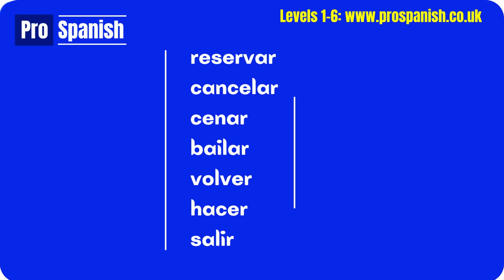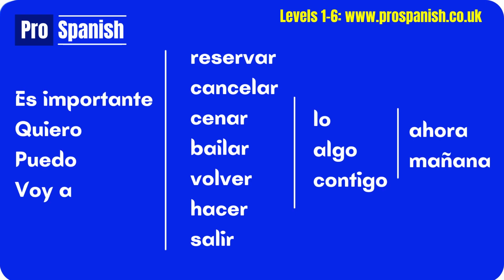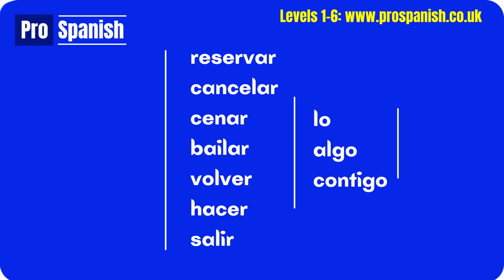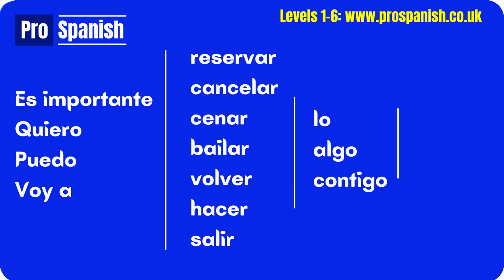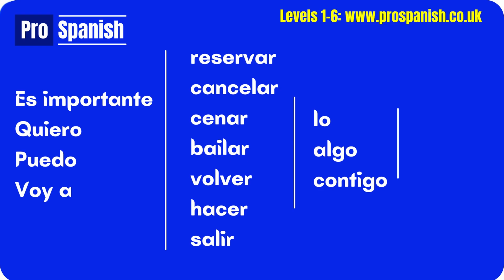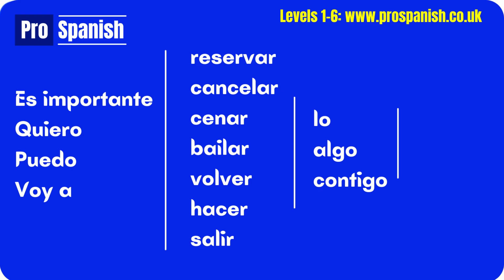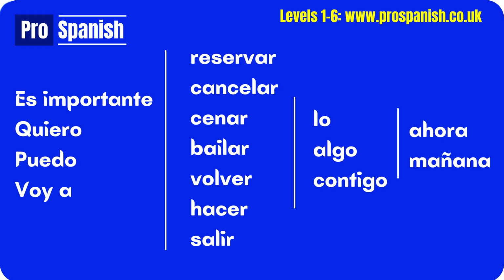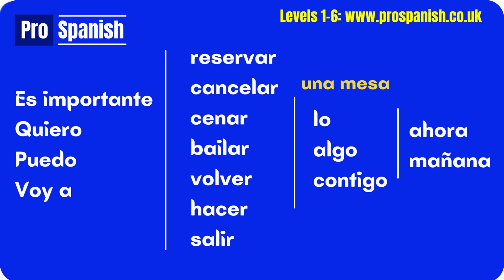Speak Spanish *in Sentences - in 12 Minutes*